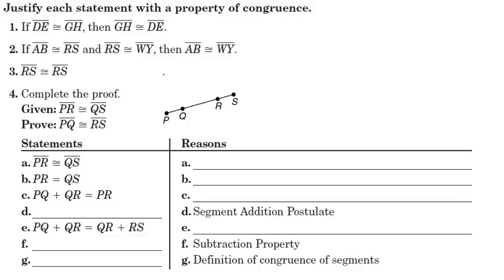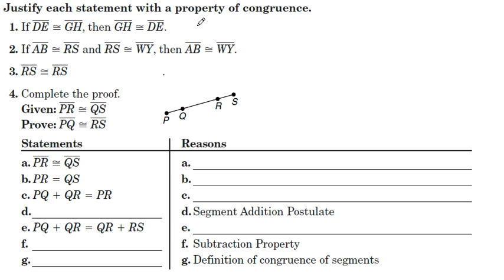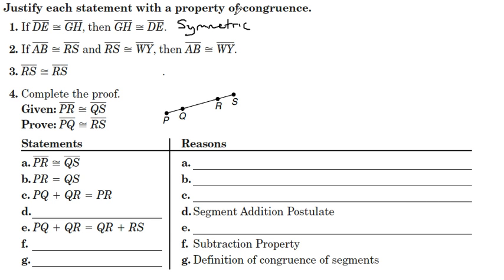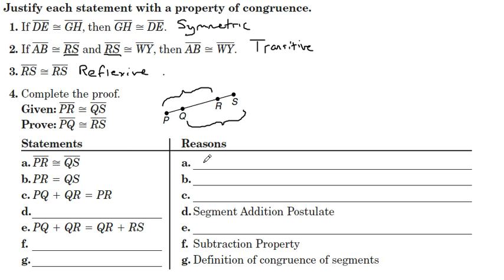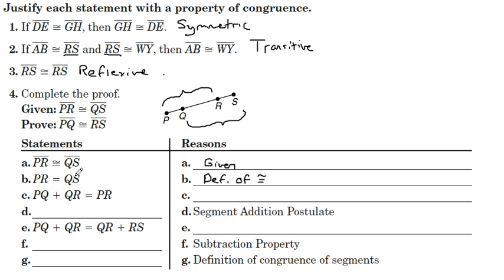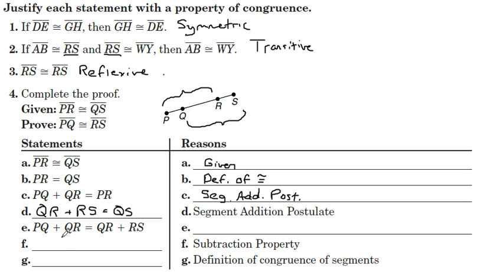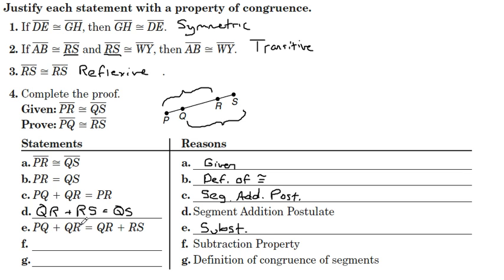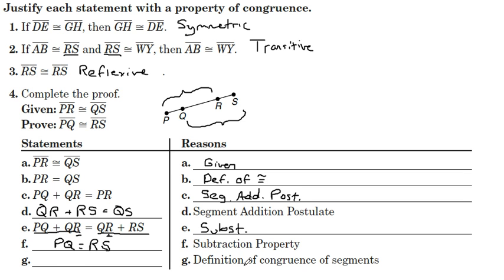Proving Segments Congruent